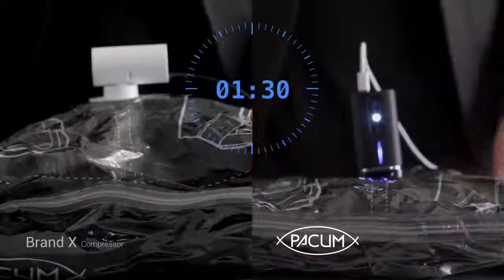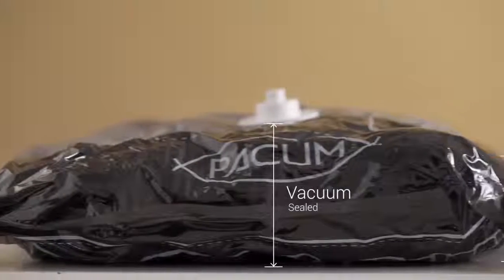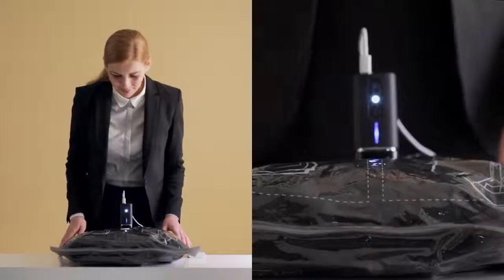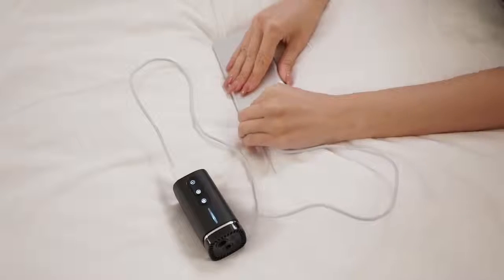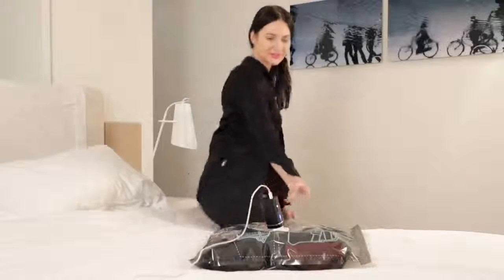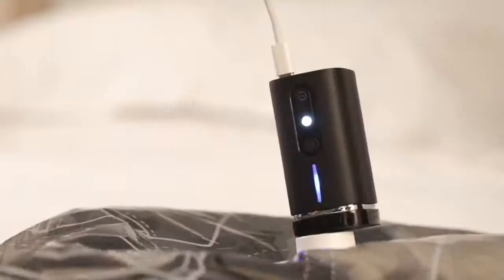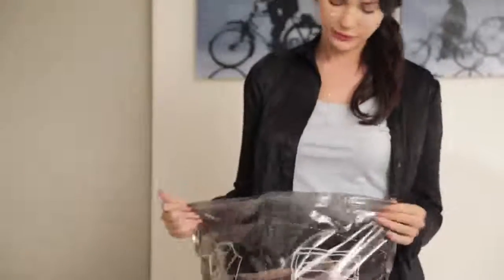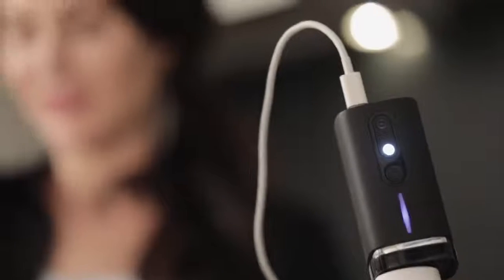Pacum Kickstarter! Buy now and get 50% Off on Kickstarter https kck st 2Eo8X1A